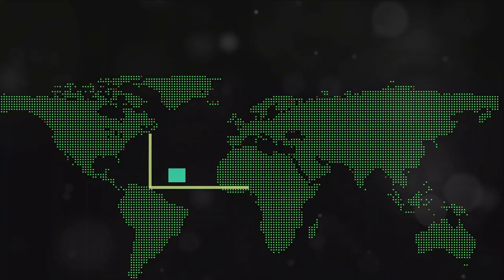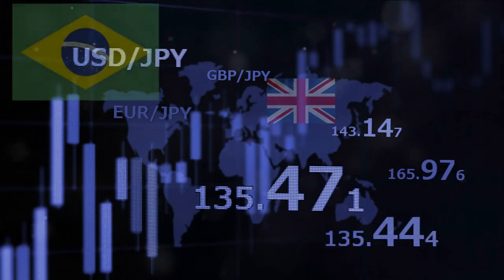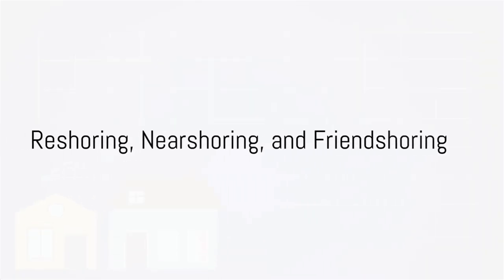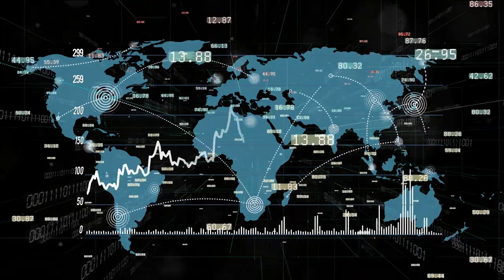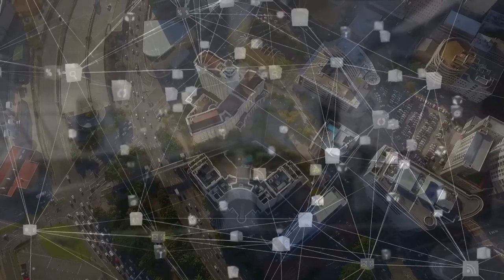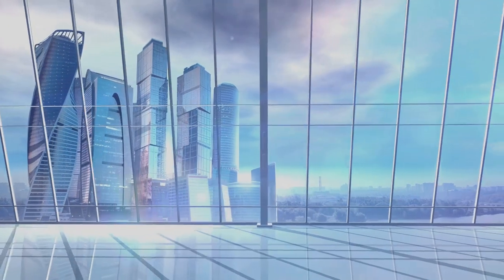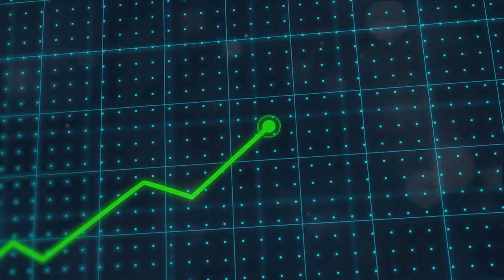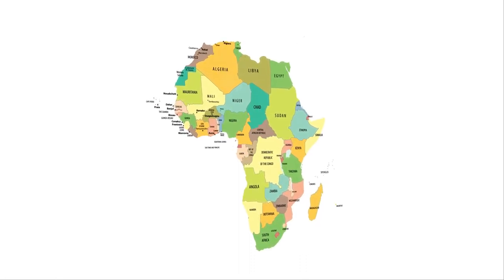Flying Geese Paradigm: East Asia's Rise and Africa's Future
🌍 Embark on a journey through the shifting tides of global trade in this illuminating video. Join us as we explore the historical significance of the Flying Geese Paradigm in propelling East Asia's economic development, unravel the implications of reshoring and nearshoring in the Western world, and examine the potential consequences for Africa's economic future.

Join the conversation in the comments below, and let's work together to navigate the complexities of global trade and foster a brighter future for Africa and beyond.